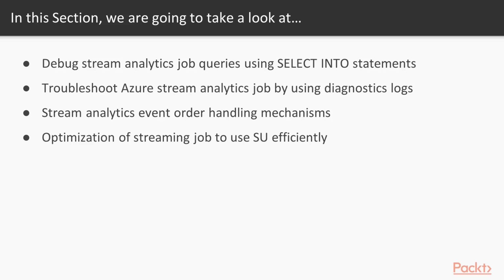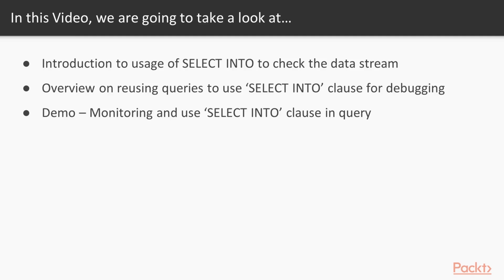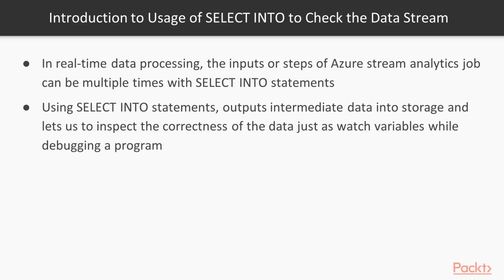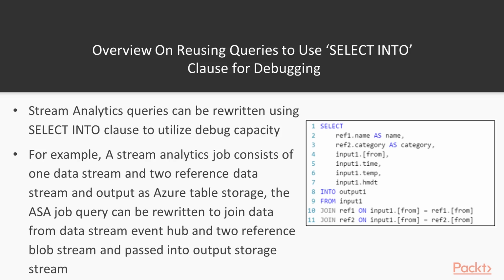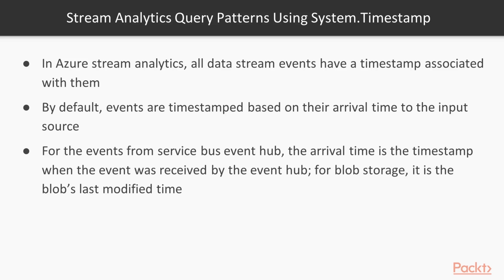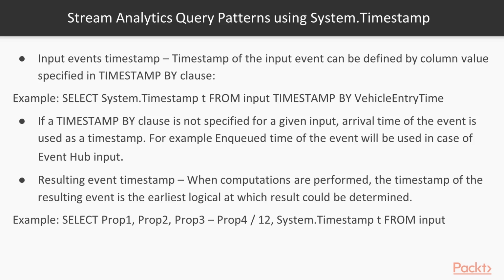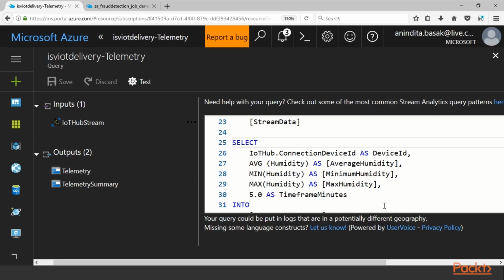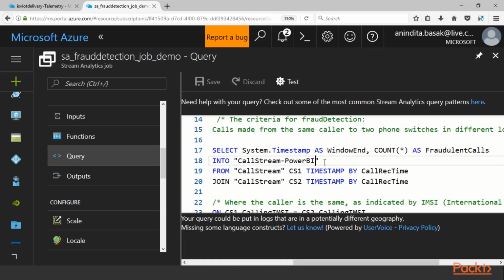Managing & Monitoring Streaming Soln in Azure : Debug Jobs Usng 'SELECT INTO' Clause |packtpub.com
In this video, we will learn the basics of usage of ‘SELECT INTO’ to check the data stream
• Overview on reusing queries to use ‘SELECT INTO’ clause for debugging
• Demo – Monitoring and use SELECT INTO clause in the query.